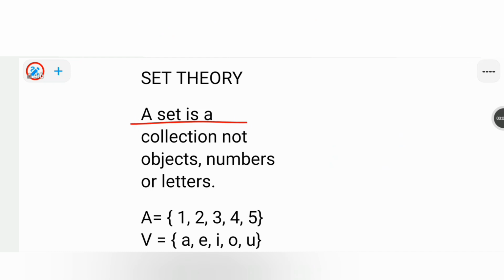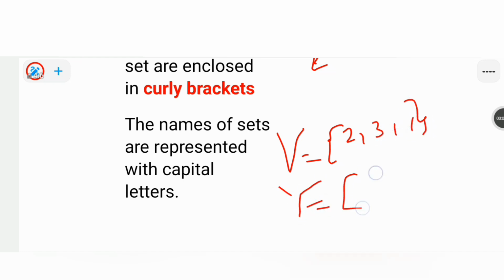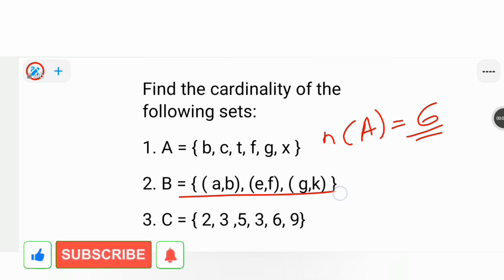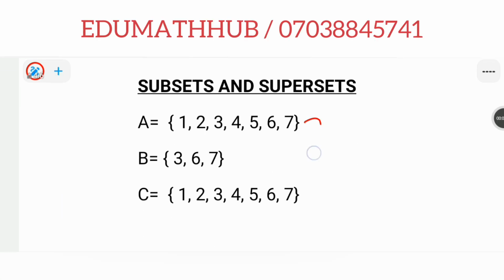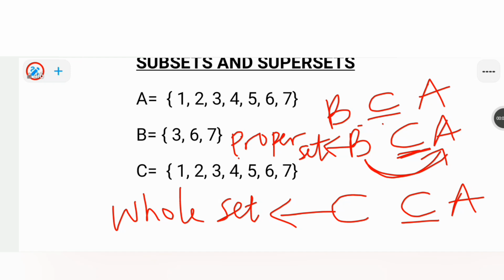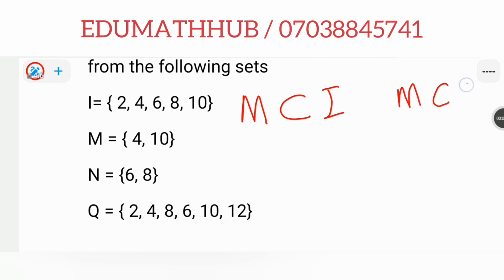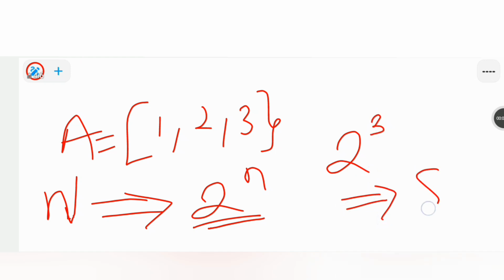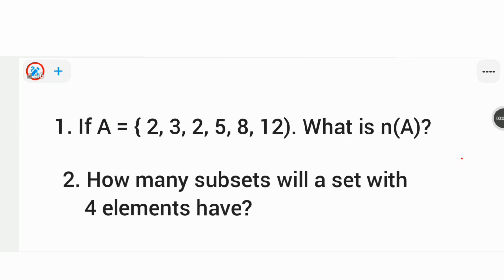MAT101: An introduction to SET THEORY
Suitable for - MAT 101 students
- JAMB maths candidates
- UNILAG, LASU, and other Nigerian university students

Topics covered:
- Set theory basics
- Set notation and terminology
- Understanding subsets and proper subsets

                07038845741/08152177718